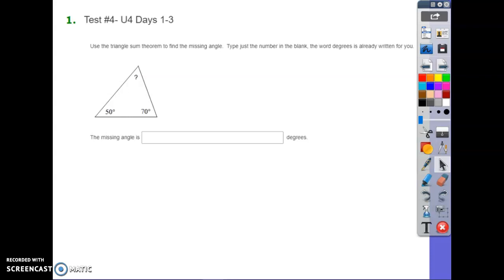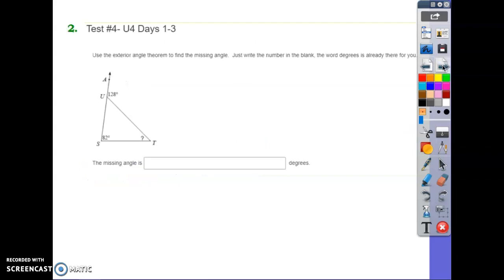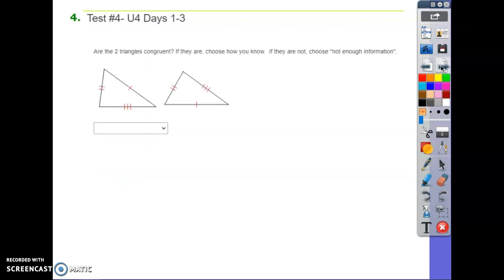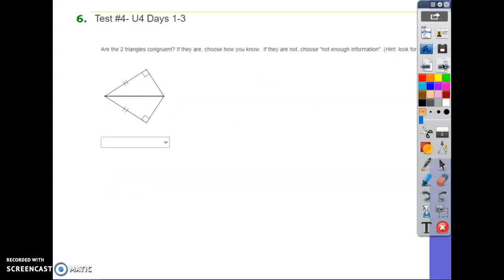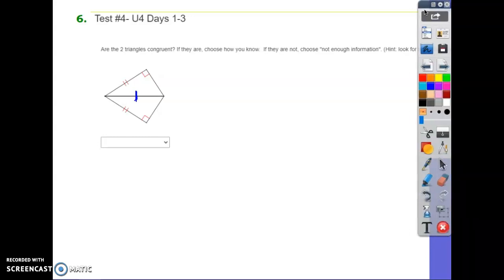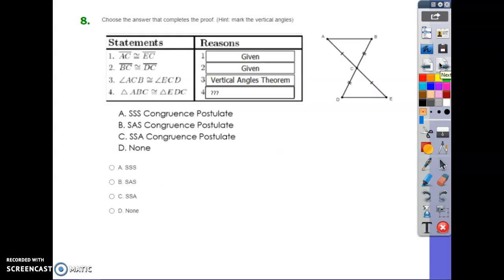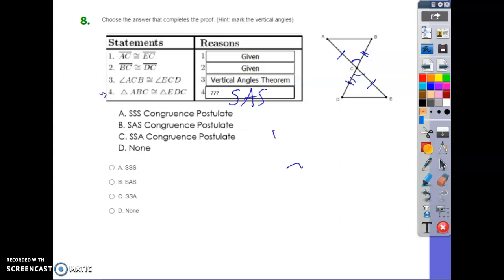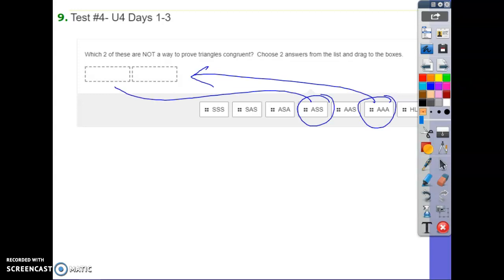Test #4 U4 Days 1-3 Geometry